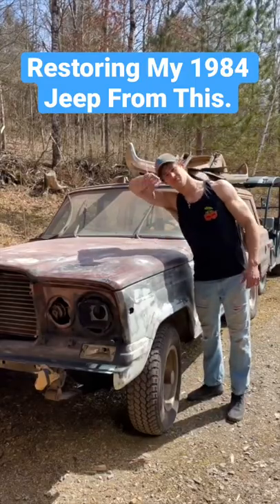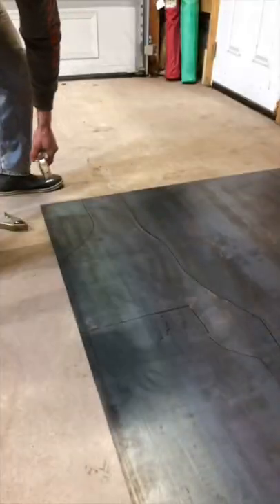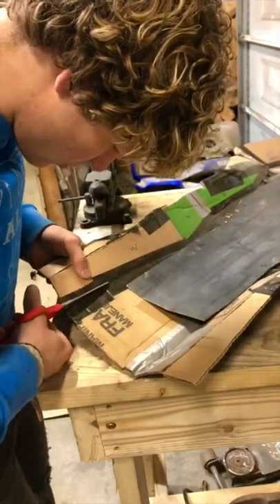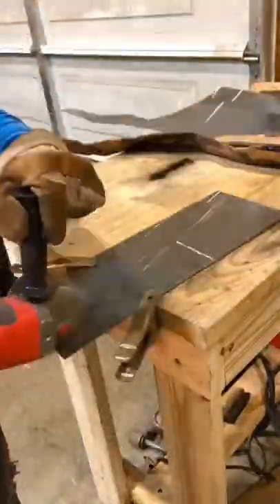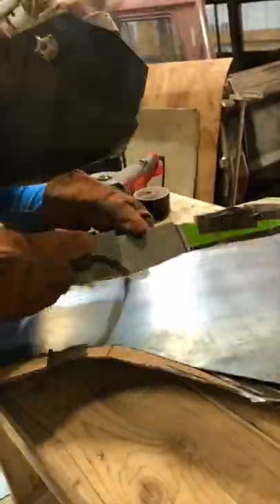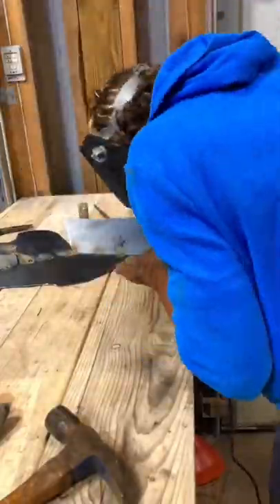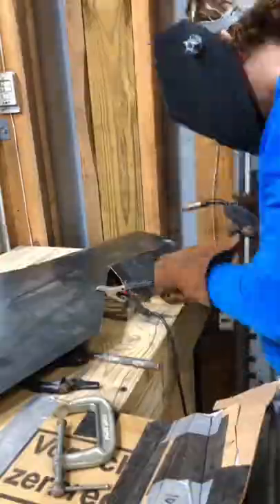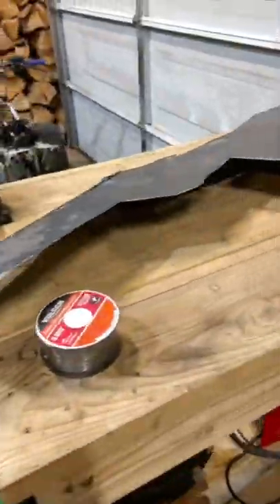I Caught Myself on Fire Restoring My Jeep😅